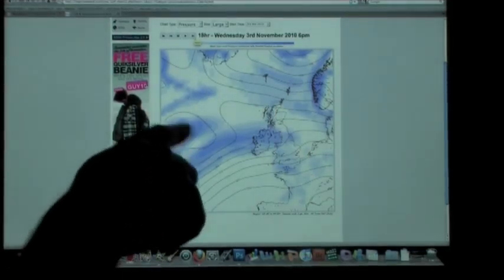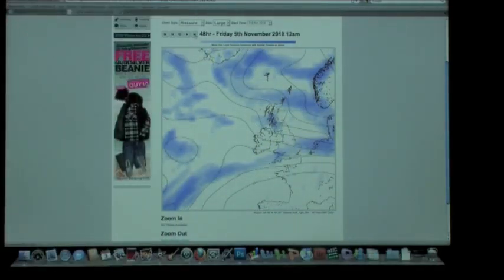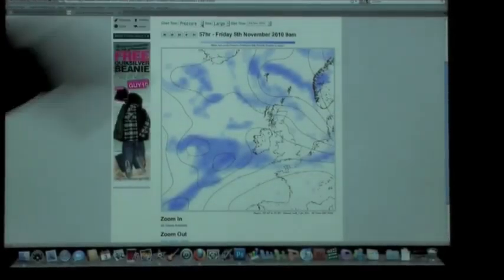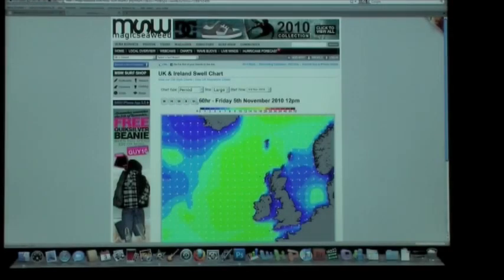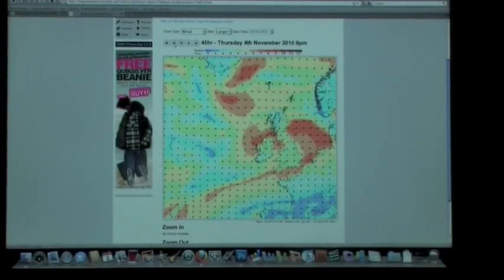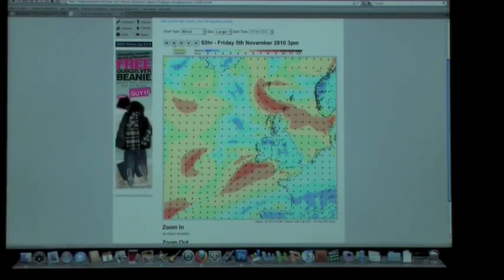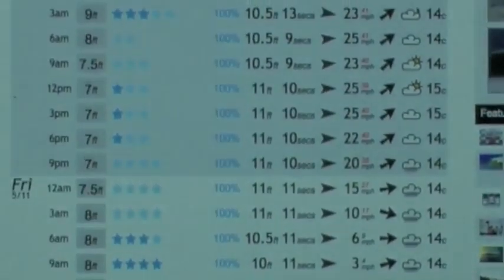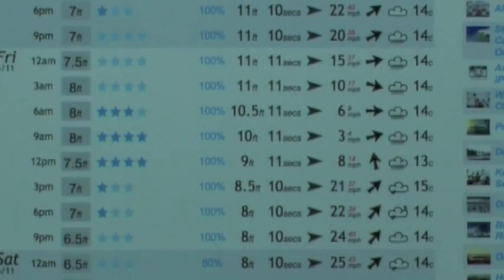Major Disruption Call 3/11/2010 with Weather Chart Reading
Day 3 of 5 holding period. Waiting for those dreamy conditions!